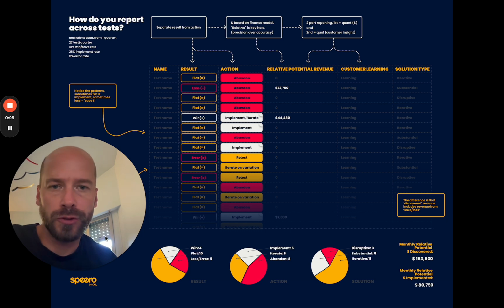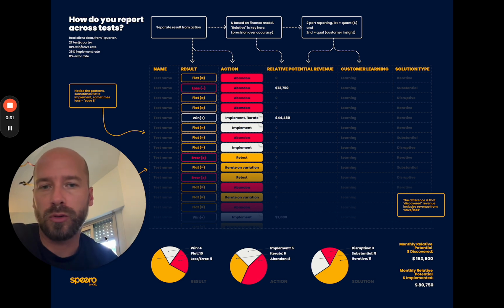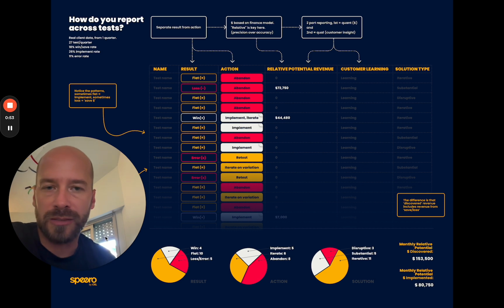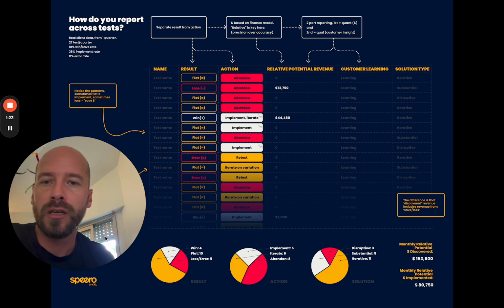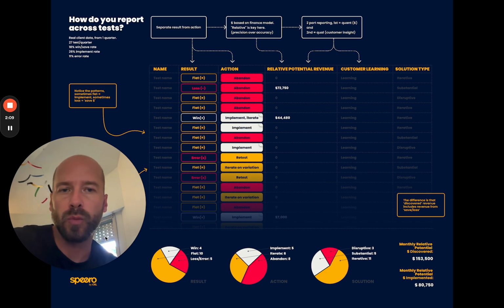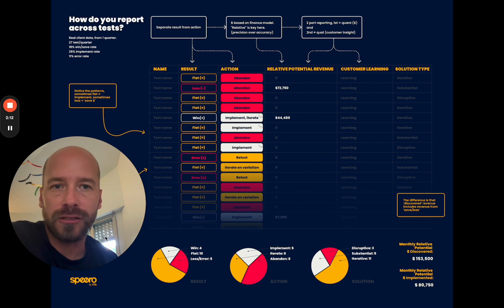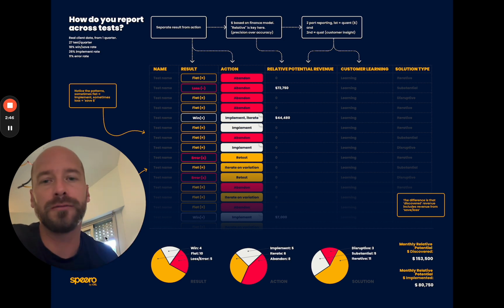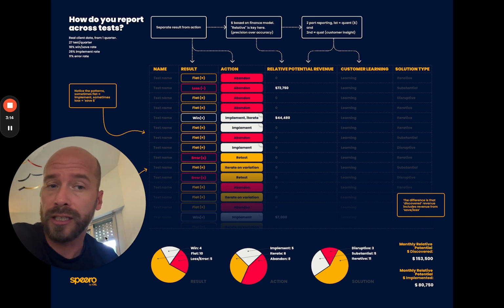How to structure reporting across tests?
How can you show potential ROI and customer learnings across your whole test program, plus measure how agile and disruptive you are?

“How to structure reporting across tests?” blueprint is one of our favorite ways for test reporting. We do this on a quarterly basis. The blueprint let’s us measure several key test aspects.

First, it includes fields and pie charts for:
1. Implementation rate: Implemented vs abandoned vs iterated
2. Win/error rate: Win vs flat vs loss/error
3. Test portfolio: Disruptive vs substantial vs iterative

Implementation rate lets you separate the test results from actions you took based on them. This in turn lets you calculate your testing agility: how fast you move from an idea to implementation.

Because sometimes you’ll abandon the test, or lose so much that you find there’s revenue in that loss — if you’d have implemented that crazy design it would represent some kind of revenue hit.

This allows you to understand the relative potential revenue from wins, saves, and loses.

The blueprint also has a two-part reporting on potential revenue (quantitative side) and customer learnings (qualitative side). Customer learnings are 1-sentence descriptions of how the test impacted the behavior and perceptions of customers.

So you get to understand not only what test meant to revenue, but also to the customer. A kind of ying and yang. Eventually you can start looking for themes, especially from big impact or wins.

The ‘test portfolio’ lets you determine are your tests bold enough. Wins mean little if they’re just small uplifts. With test portfolio you can manage how risky/iterative your program is over time.

Mature programs should have a balance of big bets focused on learning and small tweaks focused on optimization and margin gains.

During good times, it’s nice to just iterate. But when you’re in a rough patch… You have to shake up the globe.